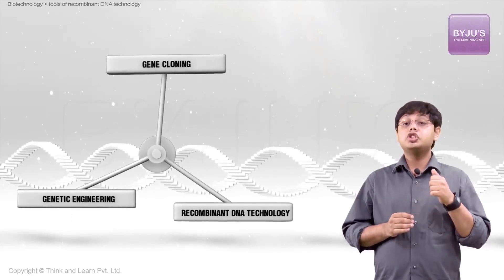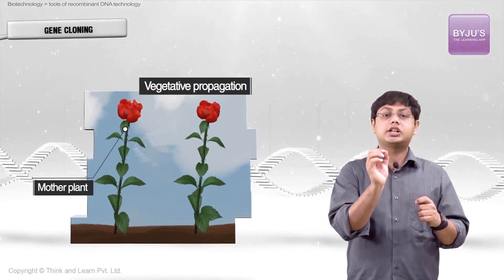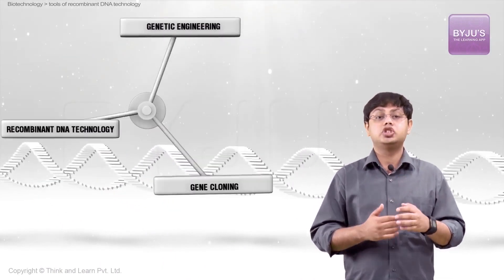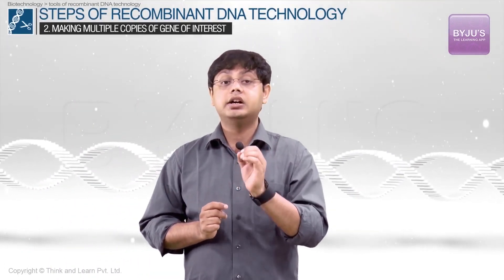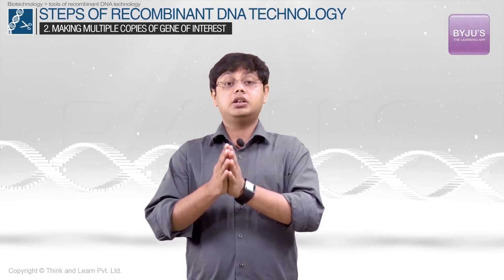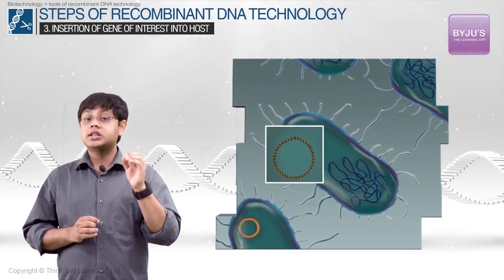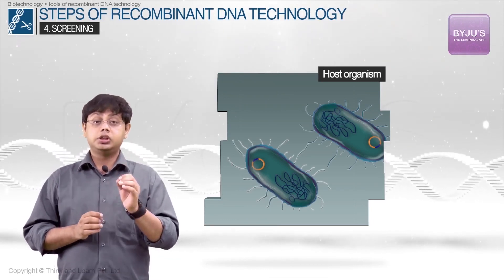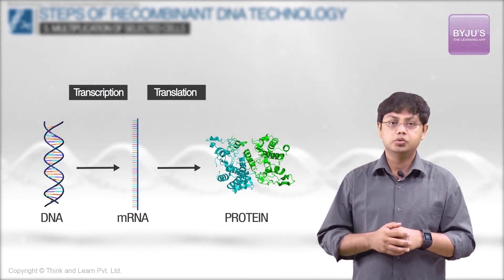Biotechnology: Principles and Processes Class 12- Tools of Recombinant DNA Technology | NEET 2022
Are you confused with the terms Gene cloning, Recombinant DNA technology and Genetic engineering? In this video, you will learn the differences between Gene cloning, rDNA technology and Genetic engineering.
From this video, you will also learn about the various tools and the steps involved in Recombinant DNA Technology.